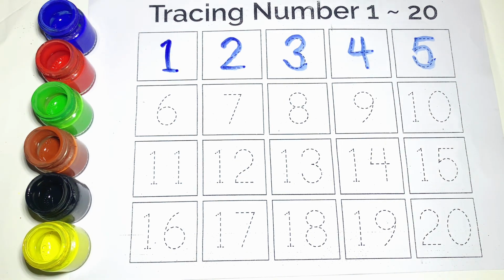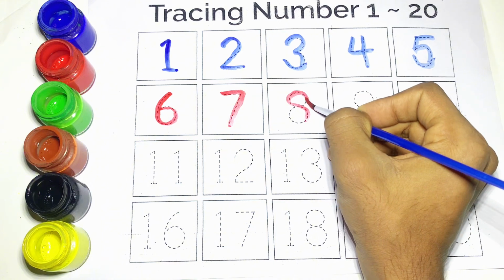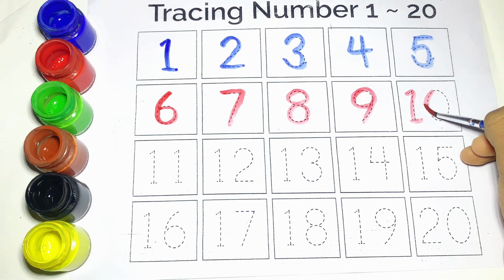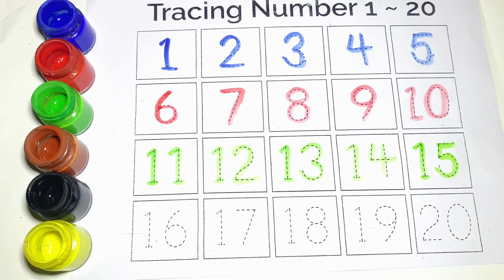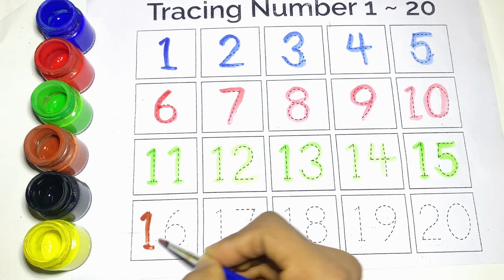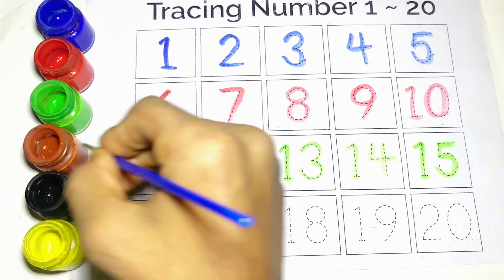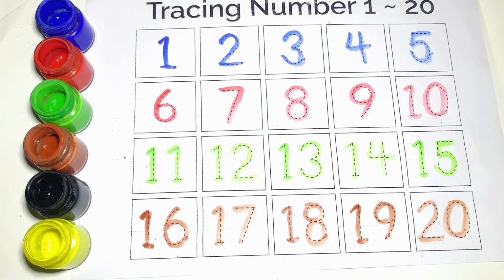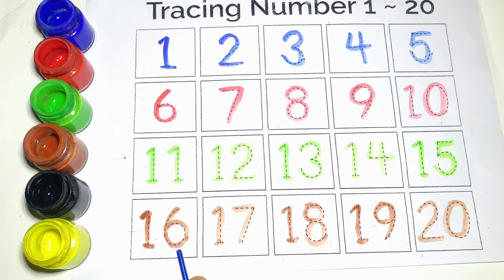Phonics song, 1 to 100 counting, learn to count, one two three, numbers song